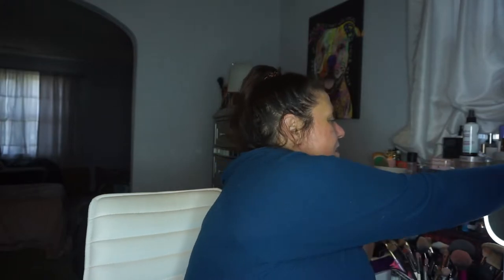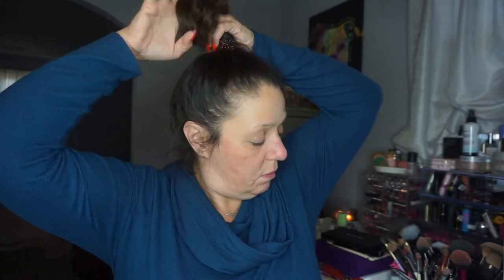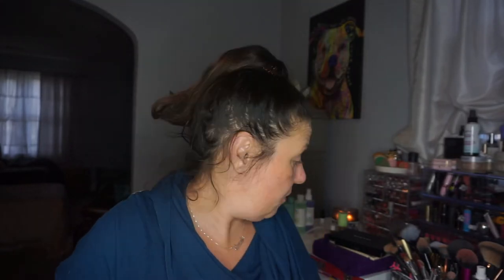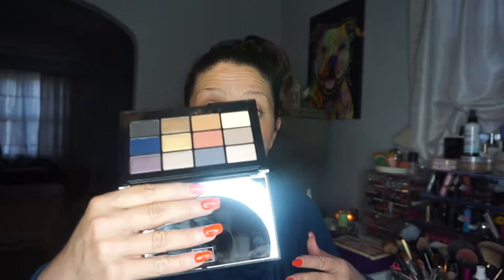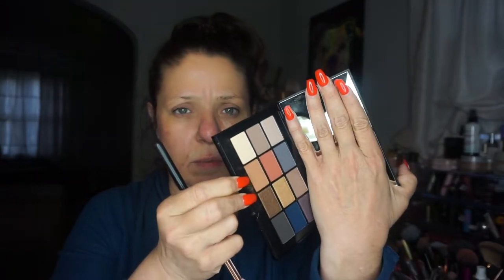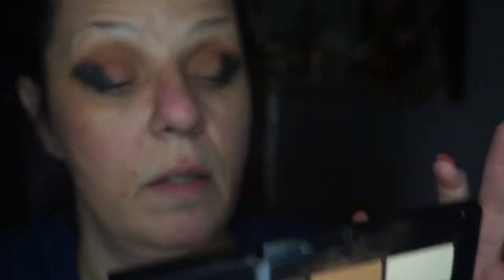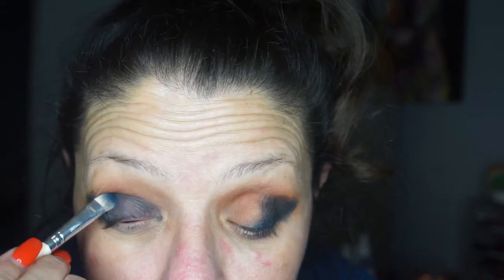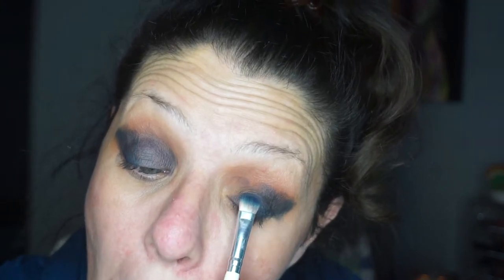Laura Geller Downtown Cool Palette